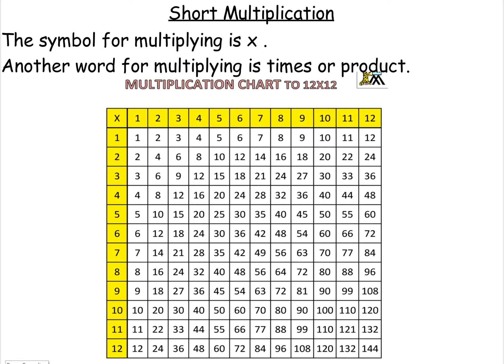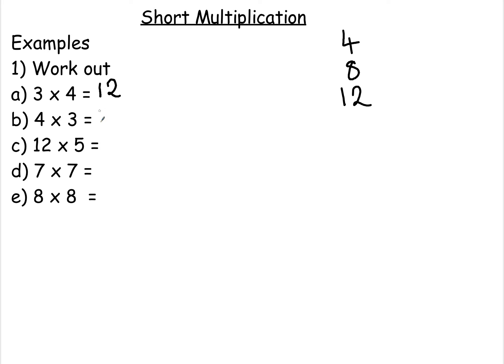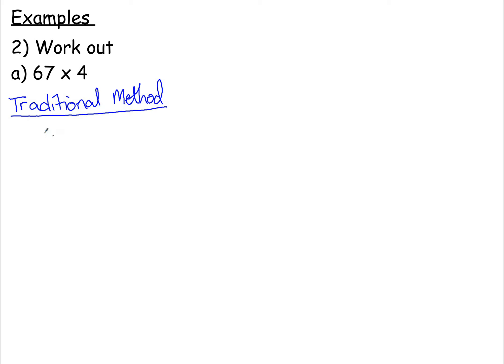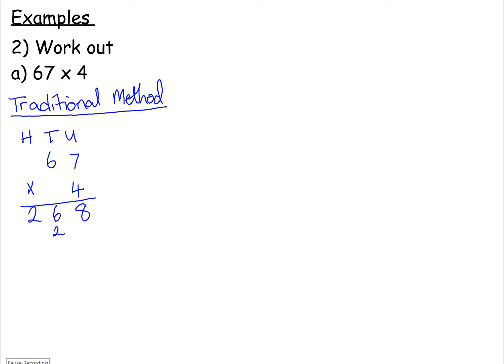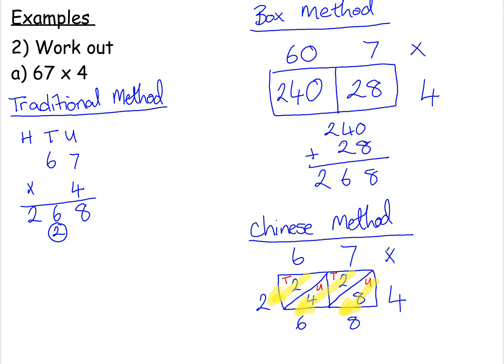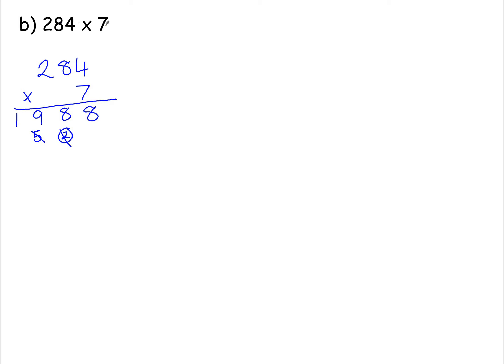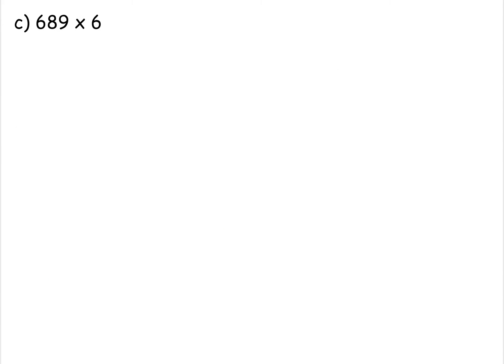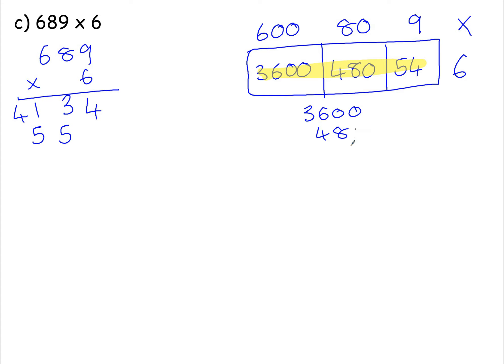Maths - Whole Numbers - Short multiplication